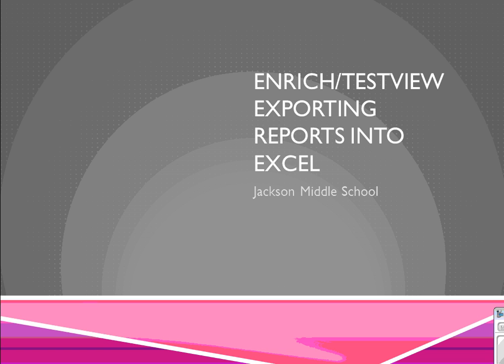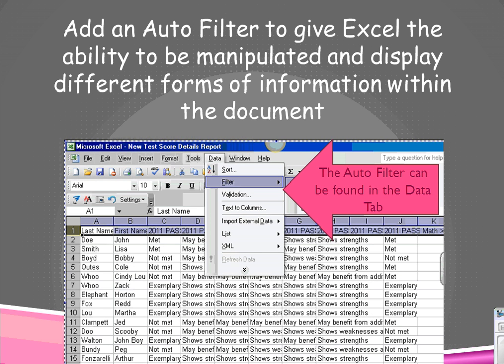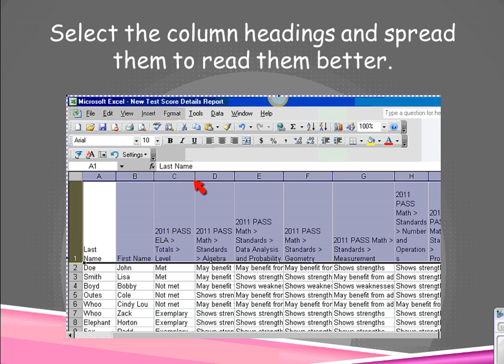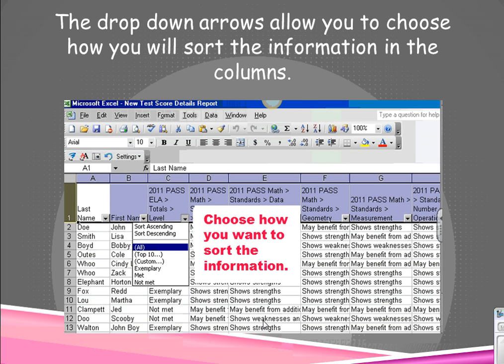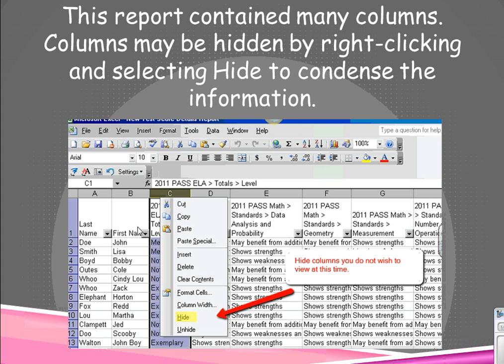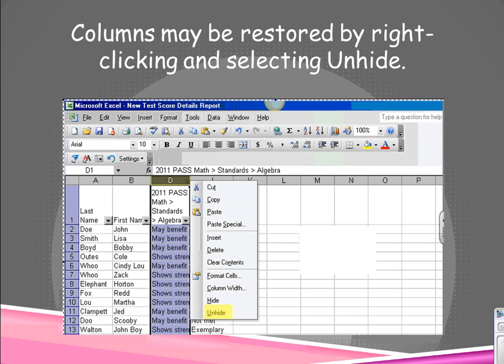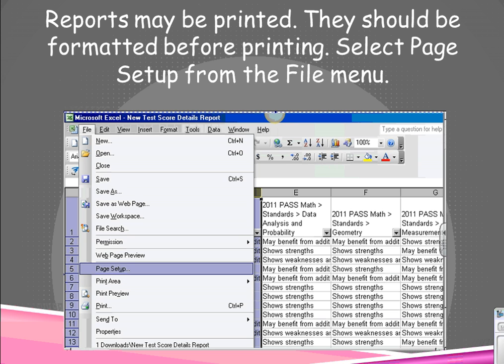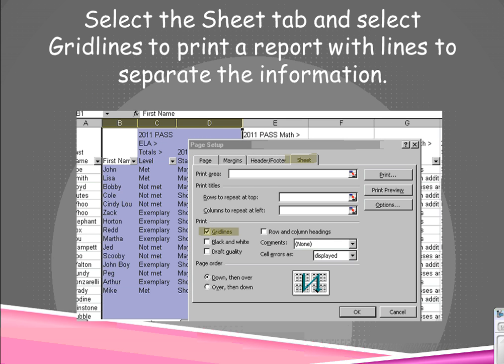export to excel